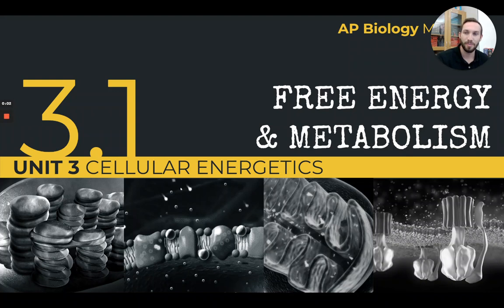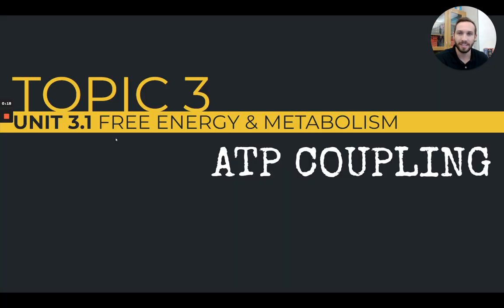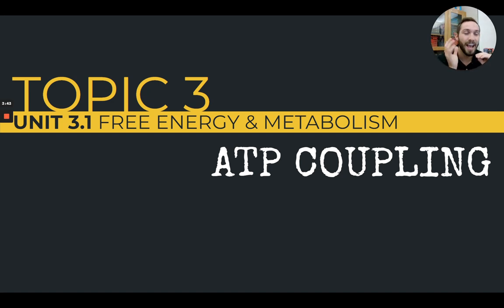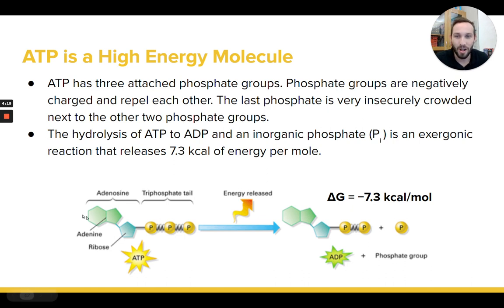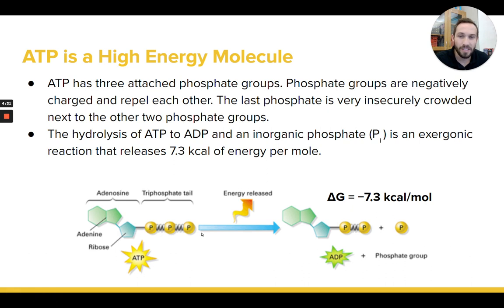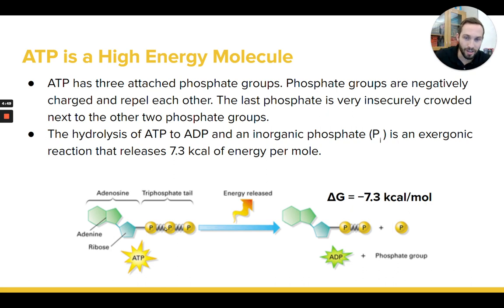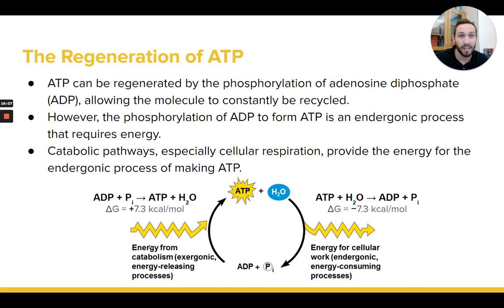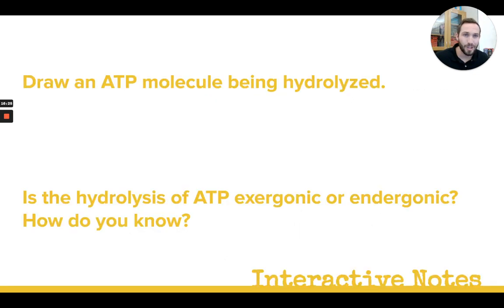AP Biology: ATP Coupling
Unit 3.1 Free Energy & Metabolism
Topic 3: ATP Coupling